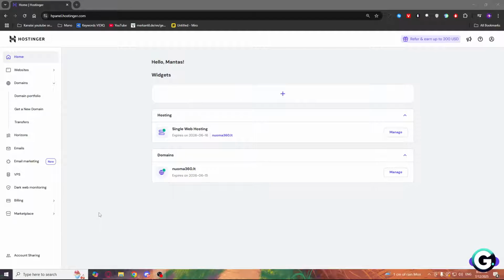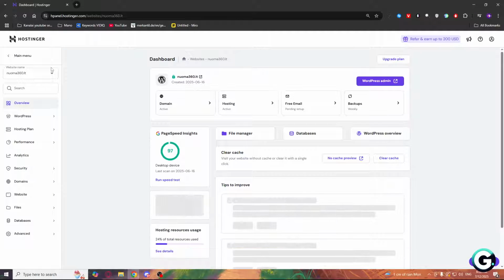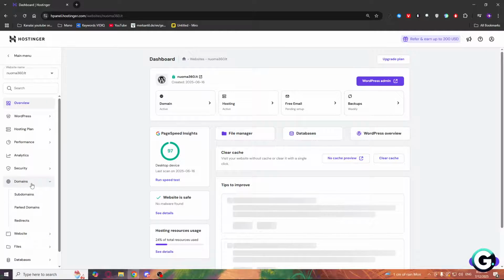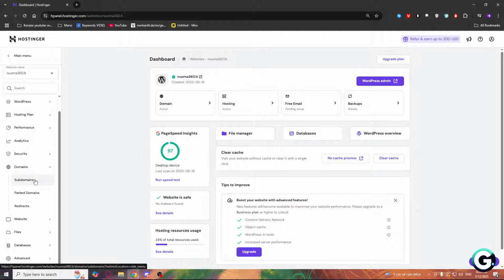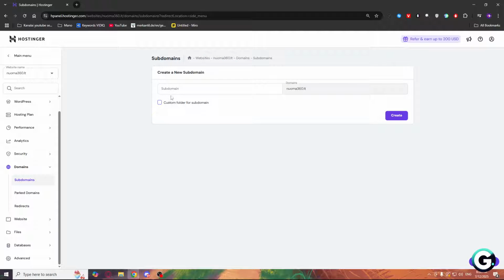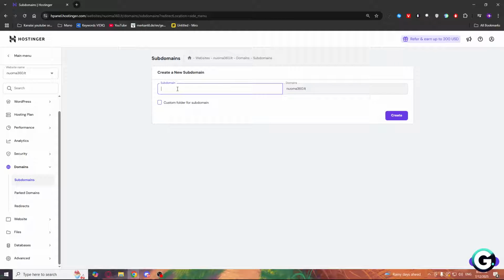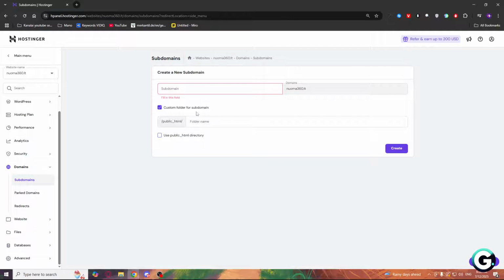How To Add Subdomain In Hostinger (Step-By-Step 2026)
Hello in this video I will show: How To Add Subdomain In Hostinger (Step-By-Step 2026)